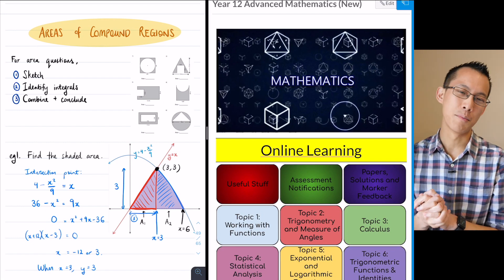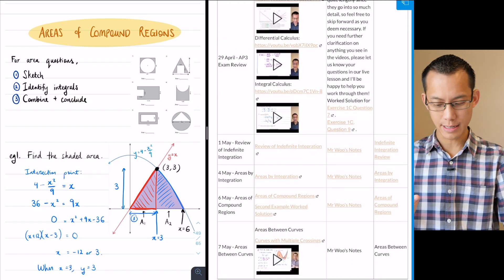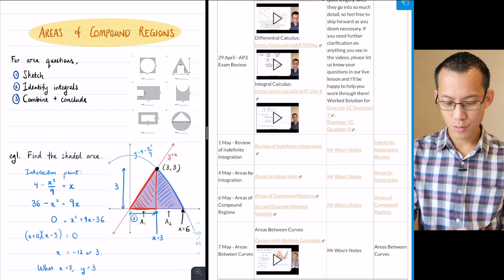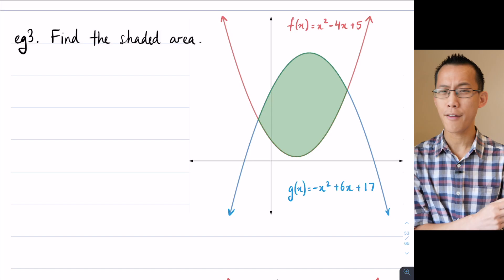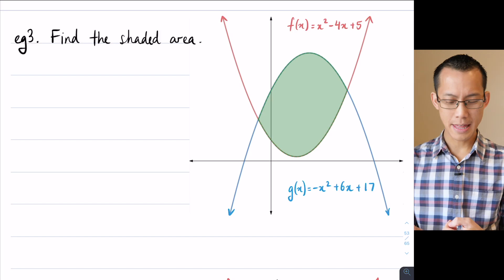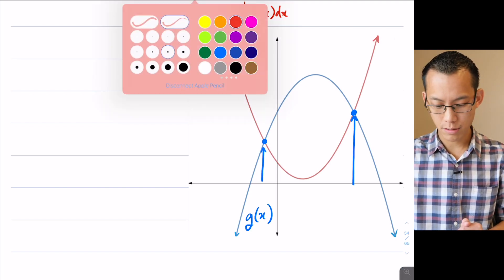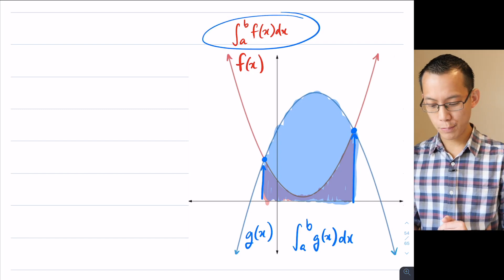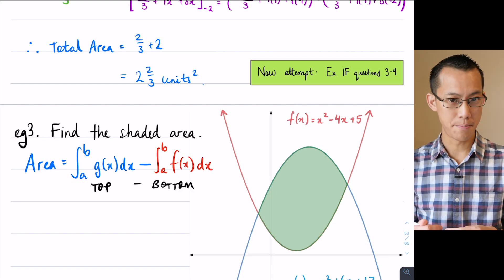Areas Between Curves (1 of 3: Establishing "top" minus "bottom")